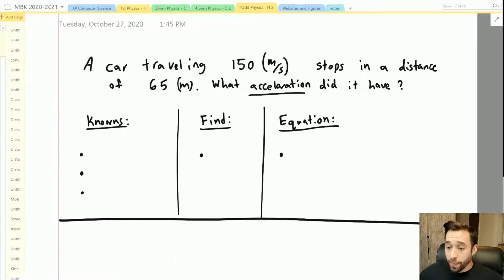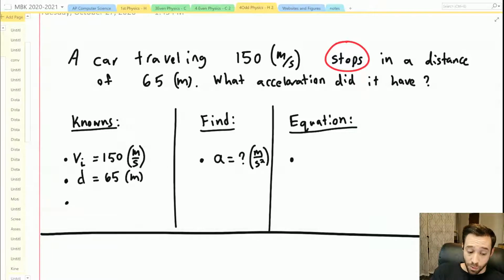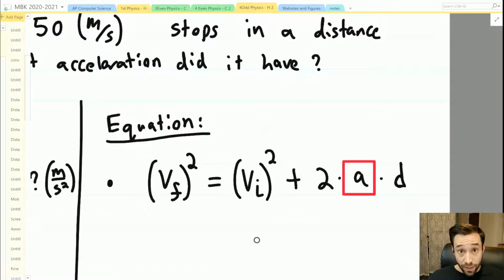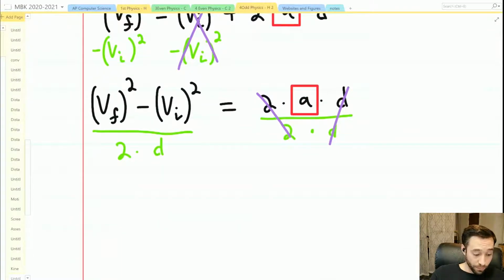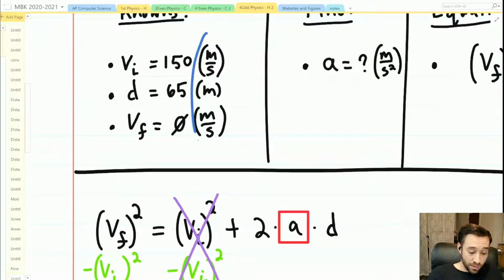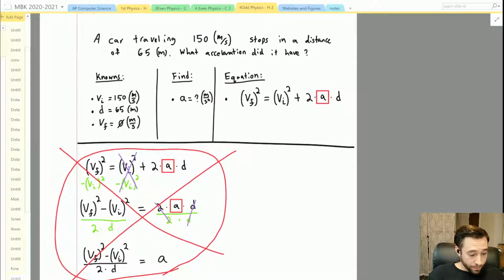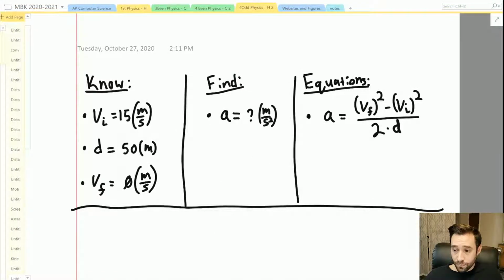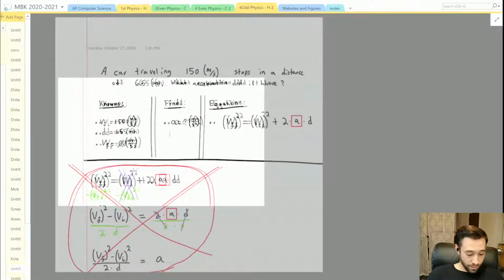Physics 4Odd (10/27/20) Kinematics Example